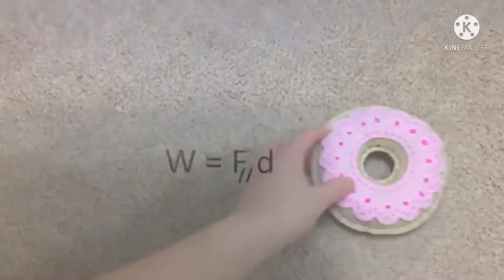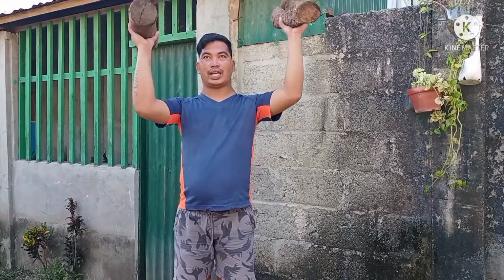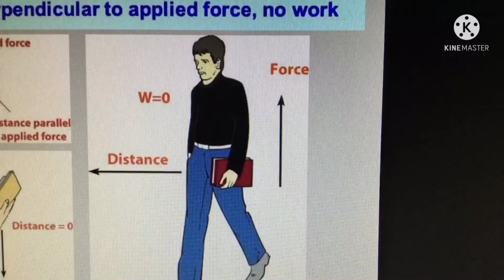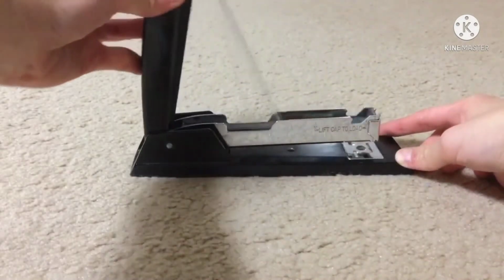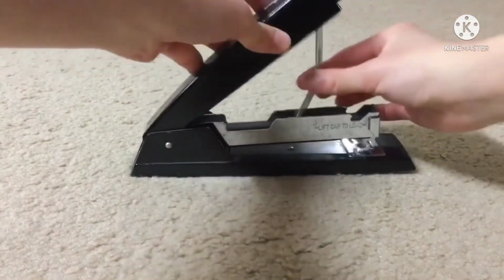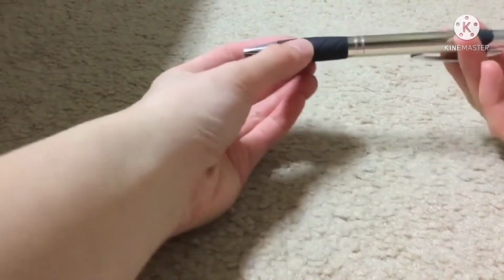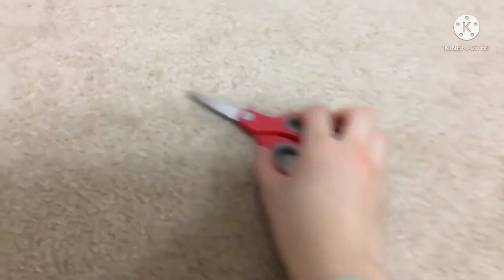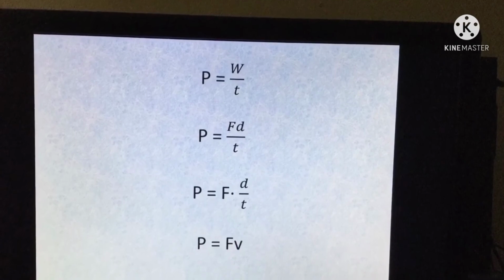work, energy and power demos